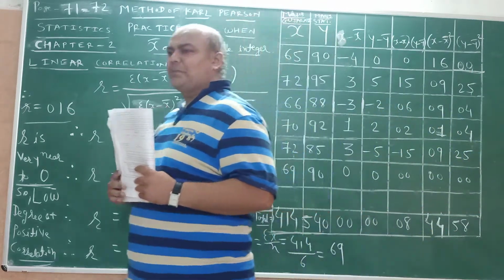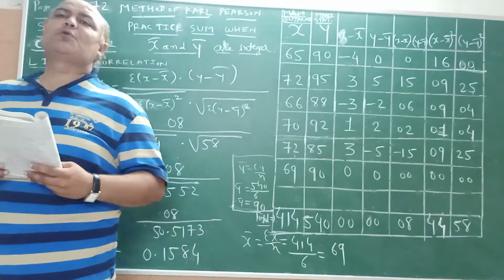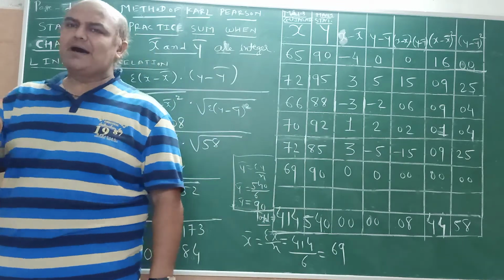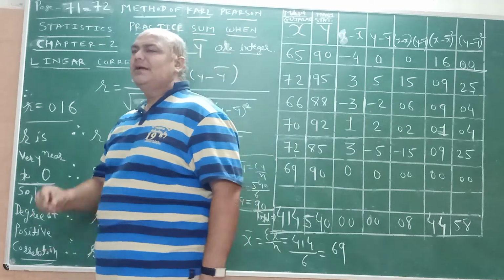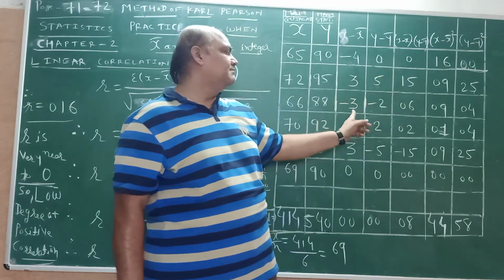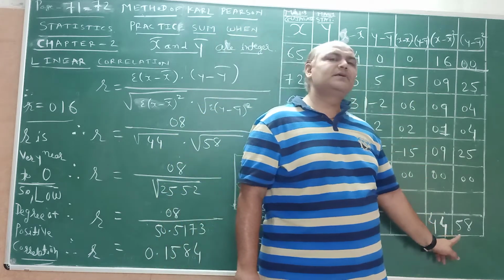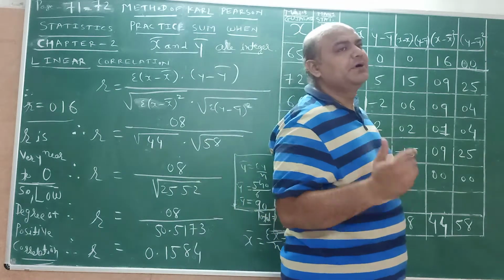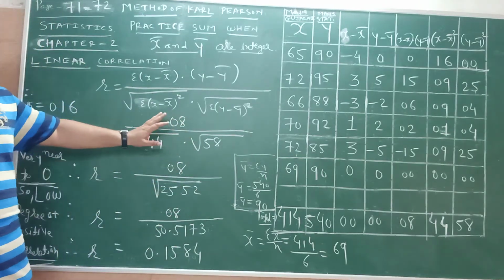LINEAR CORRELATION,PART 6,DR.S.D.